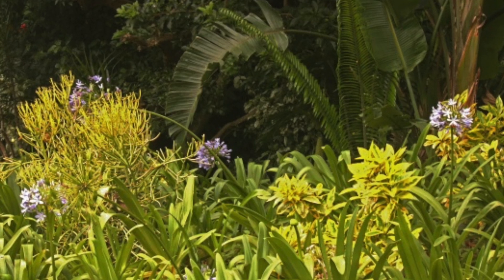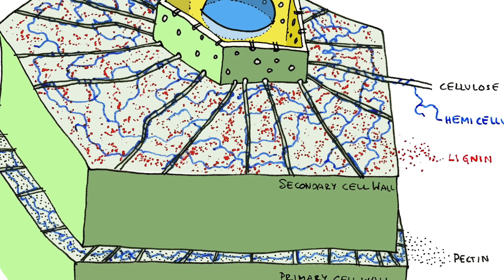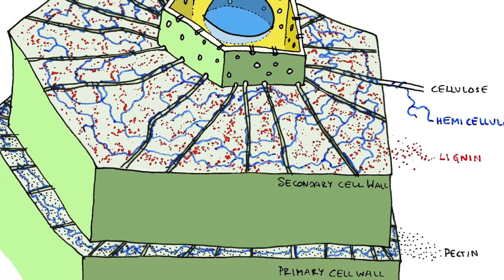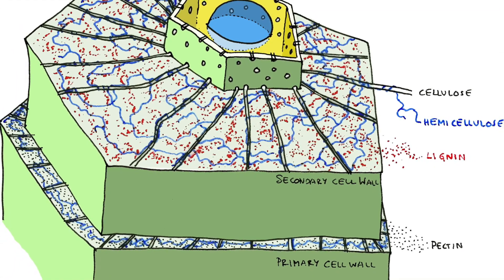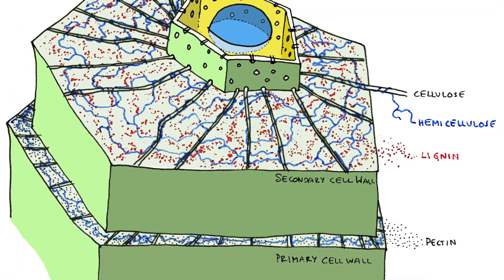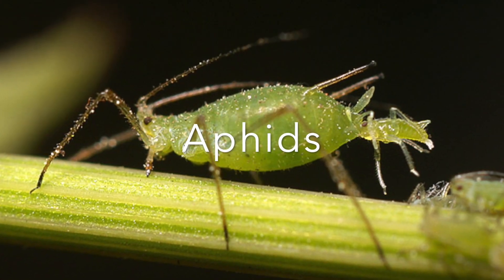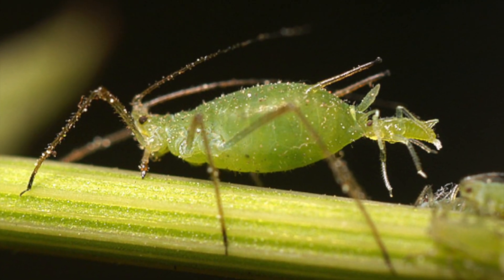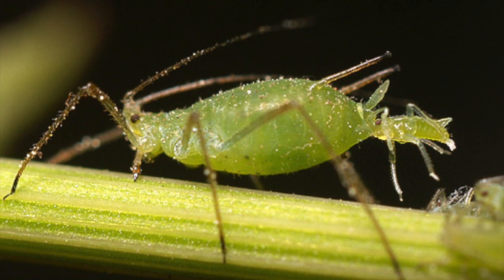Plant Defence Responses - 9-1 GCSE Biology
Plants are required to protect themselves against both pathogens and herbivores. This means that they have a number of defence responses such as cellulose in the cell wall and thorns on their outside.